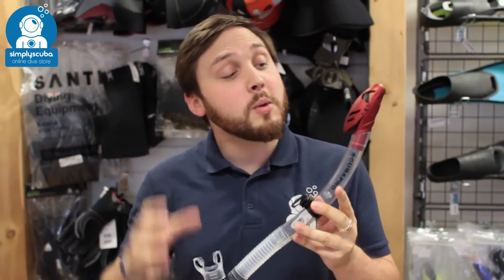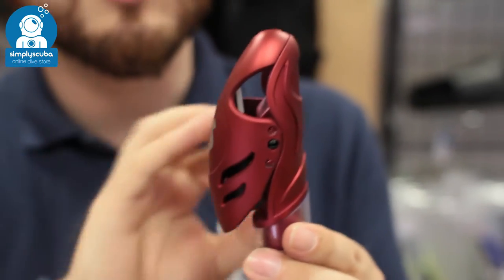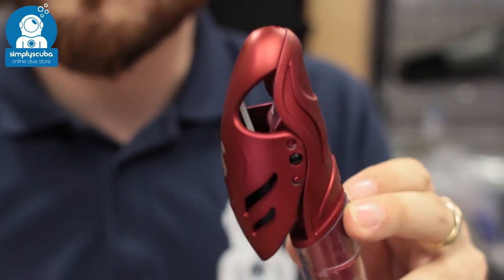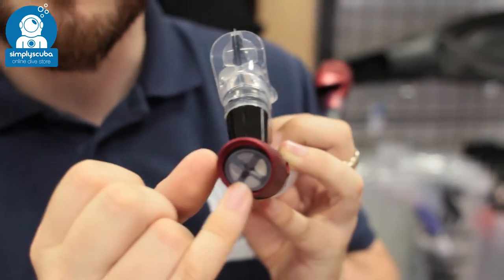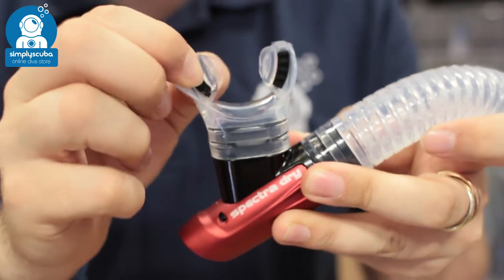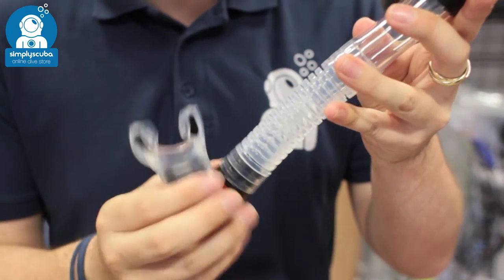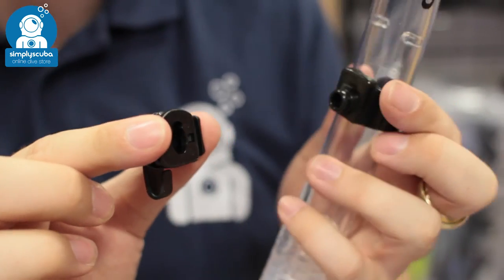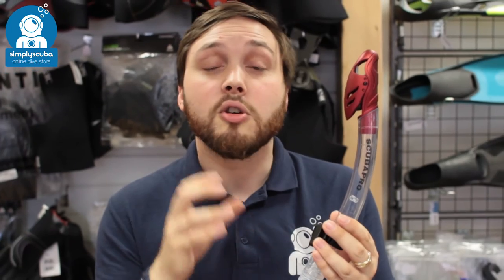Scubapro Spectra Dry Top Snorkel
The Scubapro Spectra Dry Top Snorkel is a snorkel with a dry valve on the top that closes the top of the snorkel when your head goes under the water to stop it filling with water. The bottom of the snorkel has a one-way purge valve that pushes out any water that gets into the snorkel.

Dry Snorkel
The top of the snorkel has a float that closes the top as you go under the water to stop water from flooding in, when you get back to the surface it drops down again so you can breathe again. The top of the snorkel also has a splash guard to deflect any waves from getting in the snorkel.
The bottom of the snorkel has a water trap that holds any water that does get into the snorkel away from the mouthpiece so you can still breathe even if there is water inside but every time you exhale that trapped water will be pushed out of the one-way valve clearing the snorkel.